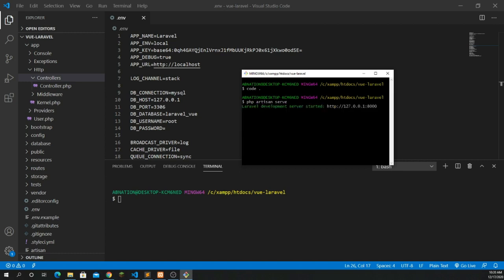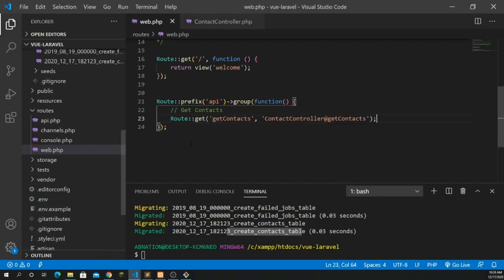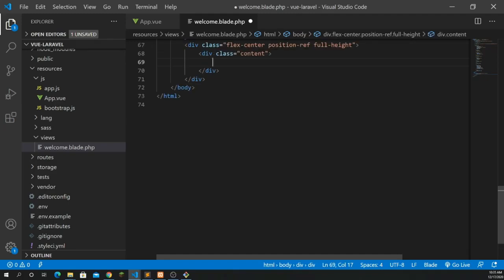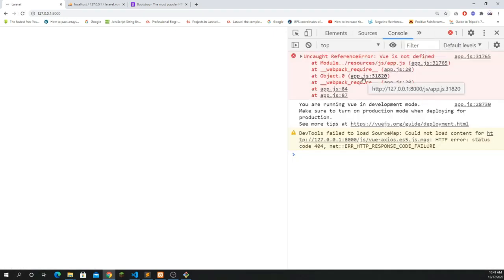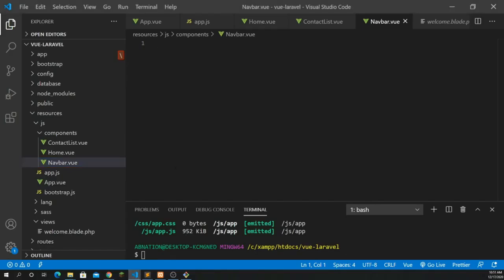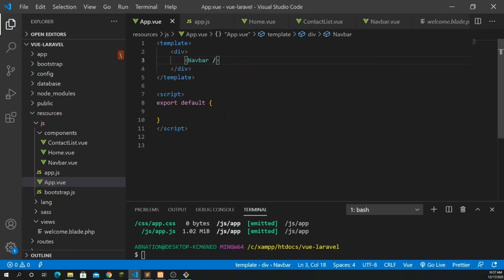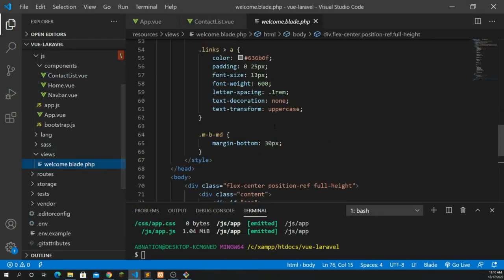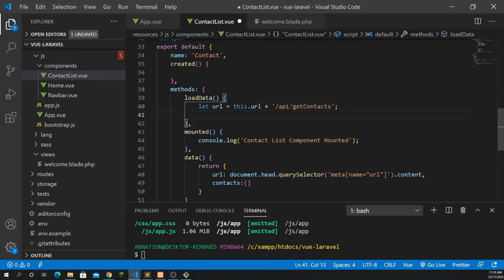CRUD operation Laravel and Vue Js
video from Vikar studio